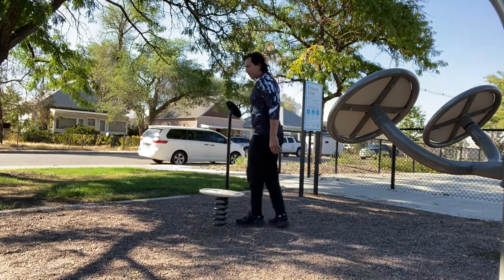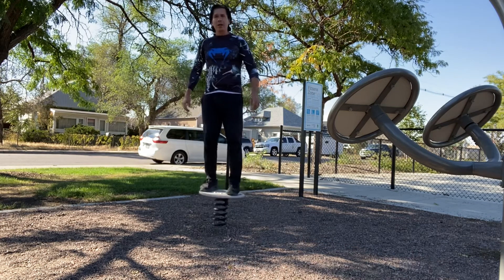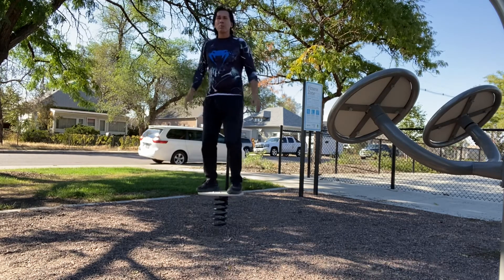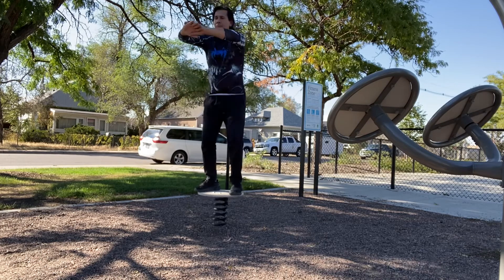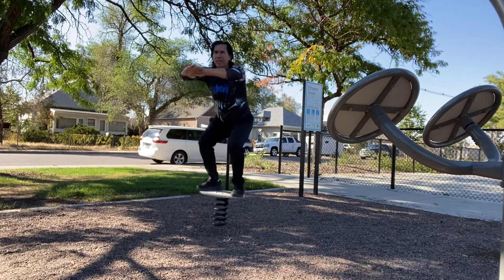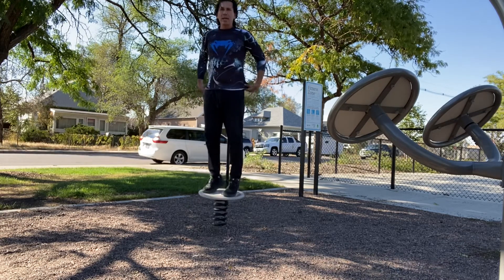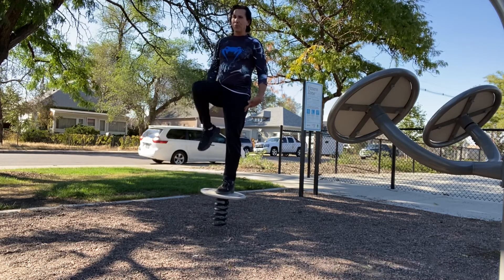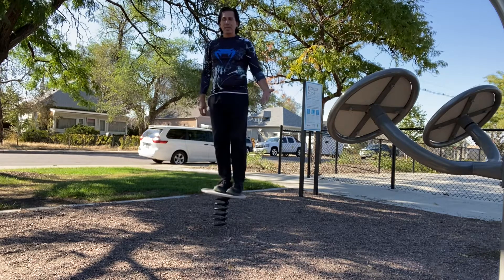Park Workouts 2: Balance Disc